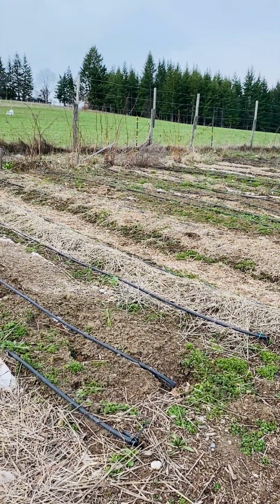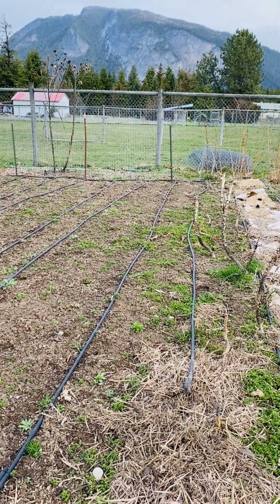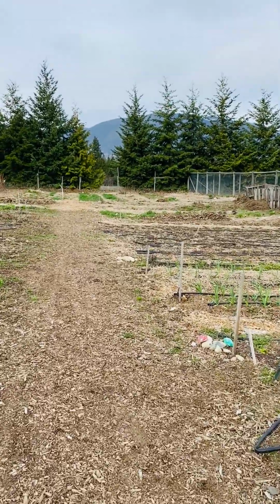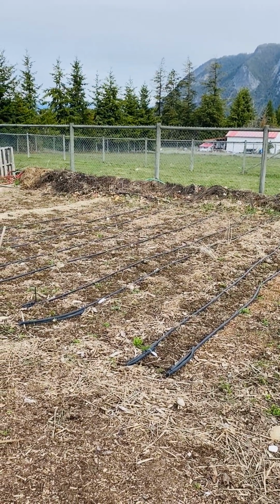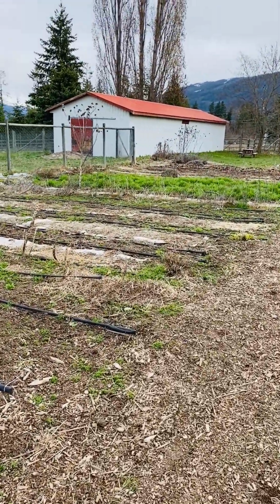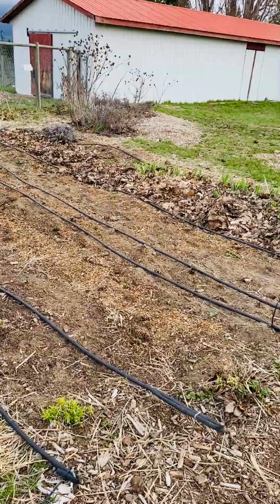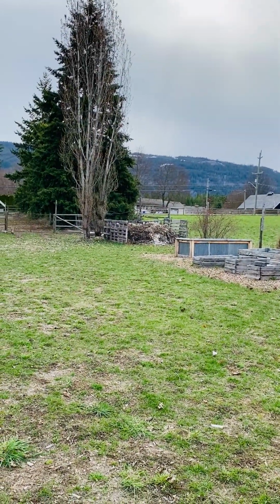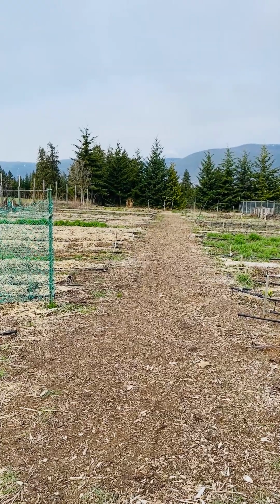SCTG Update April 4, 2024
It's that time of year when Spring brings the plants back awake after their long sleep! It's always exciting to see what has survived and pokes its head out of the ground (perennials) and awe inspiring for how well "Weeds" can flourish!
Dates for Work Bees not 100% set but we do have work to start doing to have the beds prepped and ready to plant as soon as the weather says so!